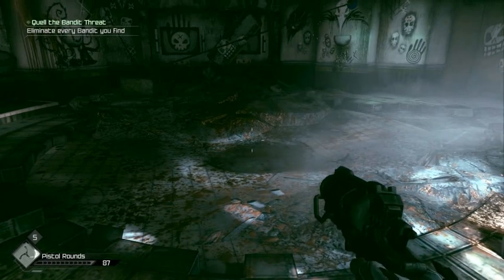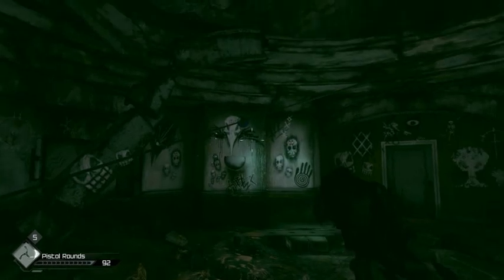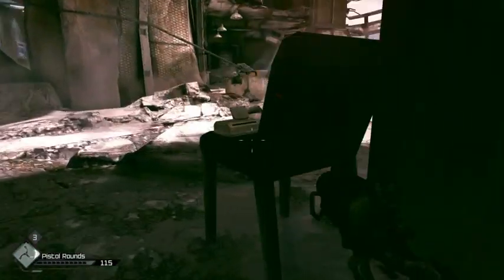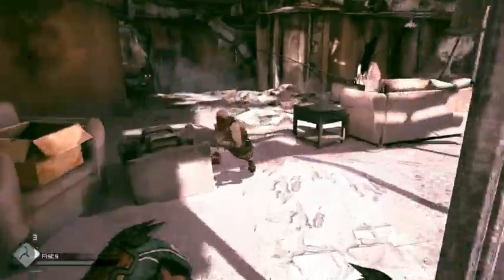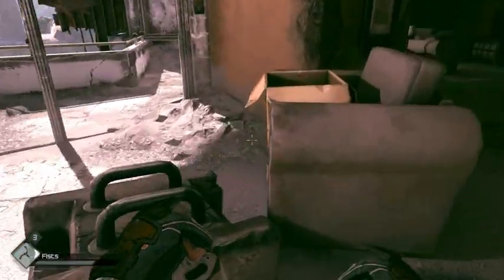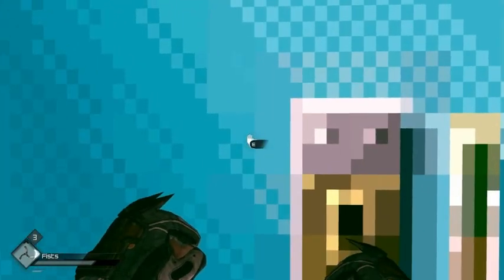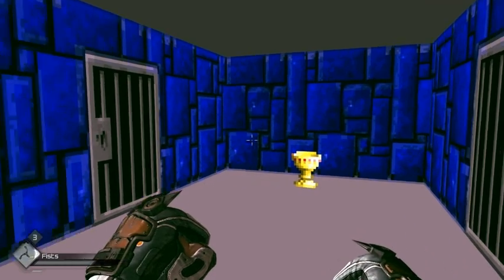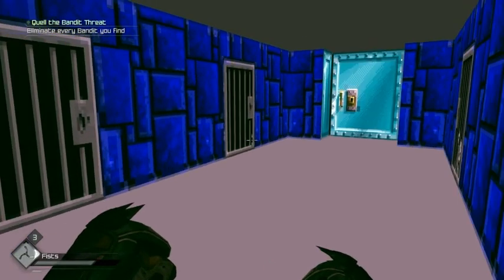RAGE - Secret Wolfenstein Room Access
This room was found by accident as it is so well hidden - it's another nod to the past by ID for old geezers like me ;)
There's probably hundreds of vids for this already, but I'm happy cos I found it all on me tod!

You can't find this except for the 1st time you do the 1st level in the Ghost Hideout; after you've done the level, the area is closed off.